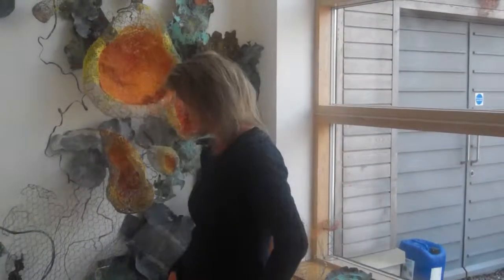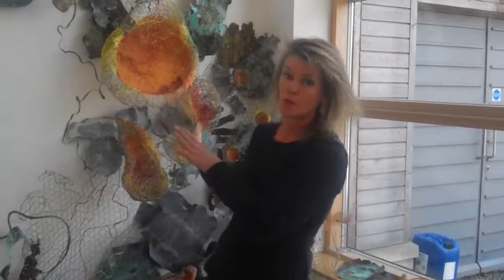Fiona Campbell - Sculptor & Artist - Of Form & Texture Exhibition 2014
Somerset Sculptor and Artist, Fiona Campbell talks to Georgina Micklethwaite about the talking point of the show, Lichen. Georgina commented "this piece has made such an impact on visitors and students at the school.  It's been a real talking point and a firm favourite of the show".

Fiona has several sculptures and sketches in the show and you can see a full film about her and her work in the lobby as you arrive.

In addition, Fiona is also the very first artist to take part in Sidcot's outdoor rolling sculpture programme and her three pieces can be seen outside the entrance to the Arts Centre until the end of July 2014.

Of Form & Texture runs until Sat 26 April 2014.  Please note we are not open Easter weekend.  For opening times and more information please and click What's On or you can ring us on 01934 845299.